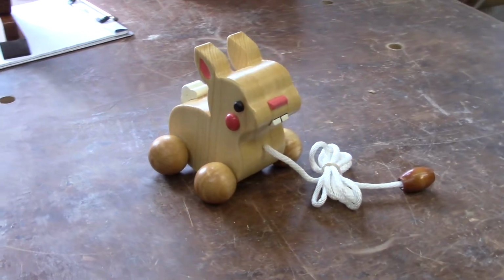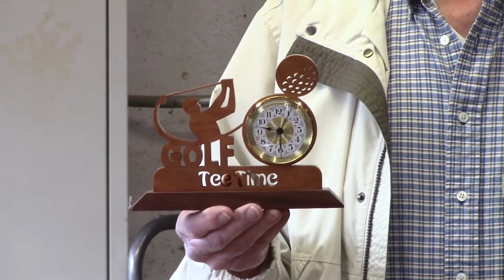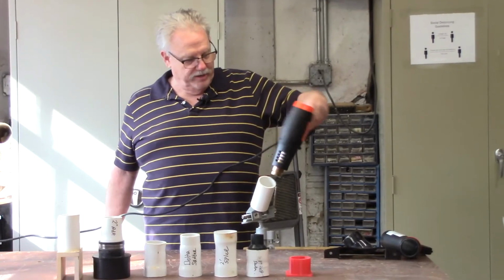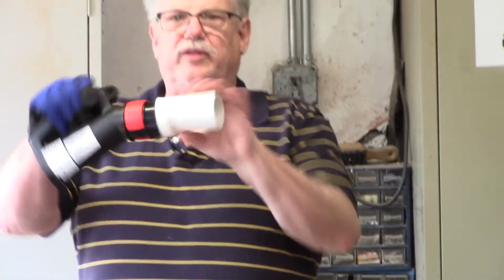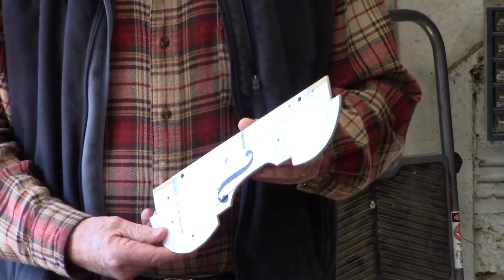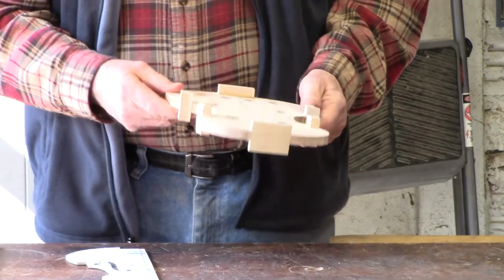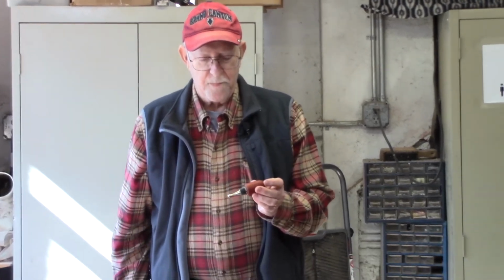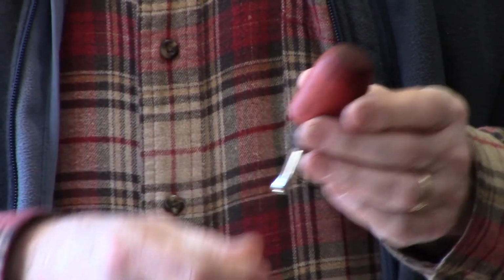Show & Tell for 3/18/21 Meeting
St. Louis Woodworkers Guild members show off their latest projects